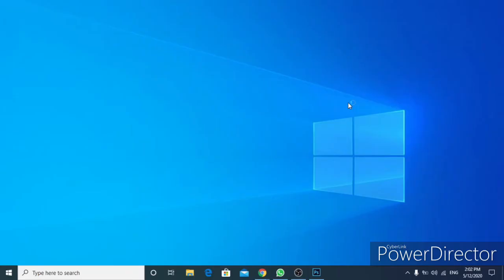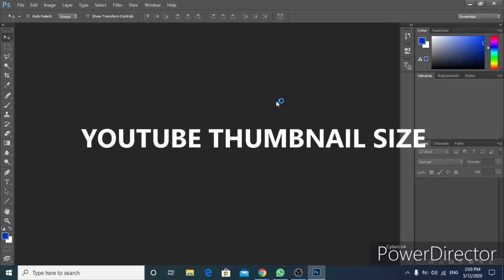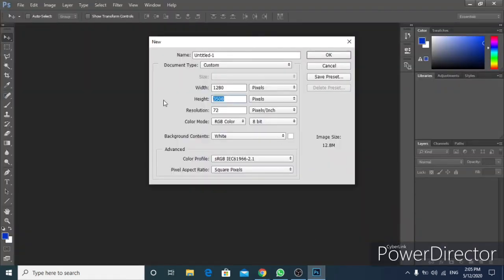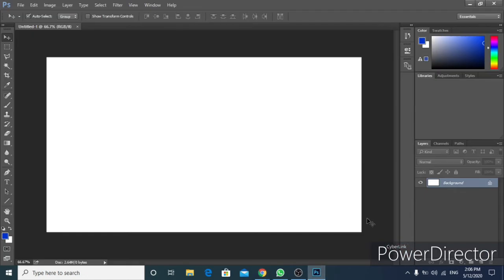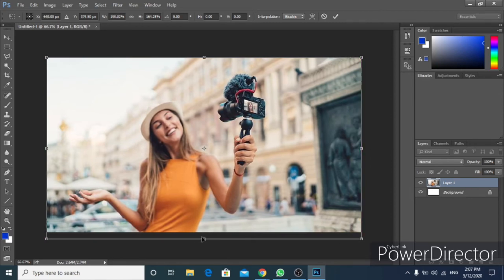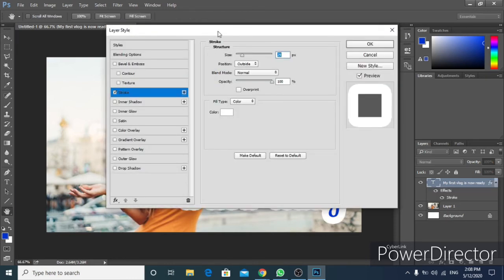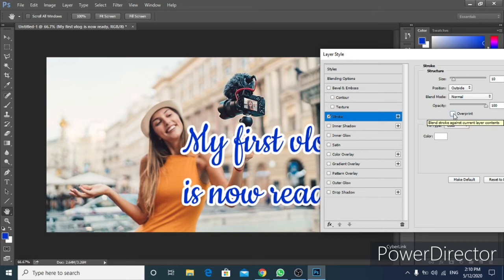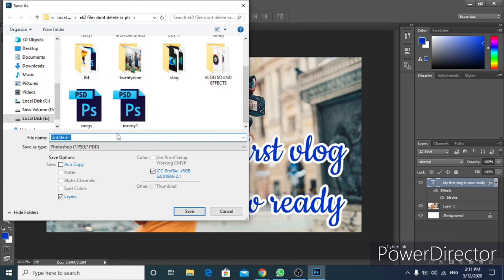How to Make a YouTube Custom Thumbnail Tutorial — Quick and Easy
In this video, you’ll learn how to make a thumbnail on Youtube using the most useful tool.